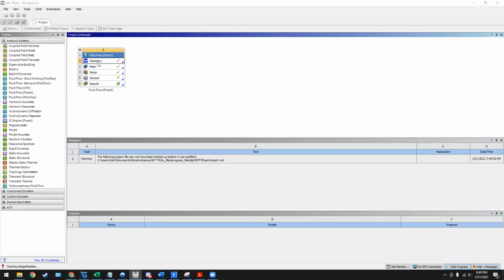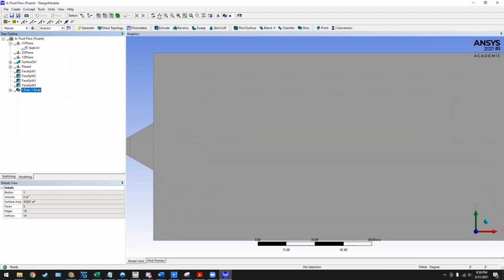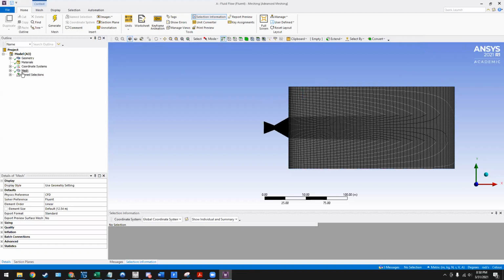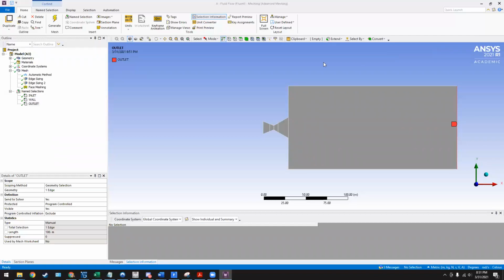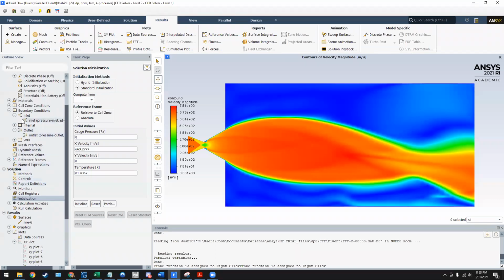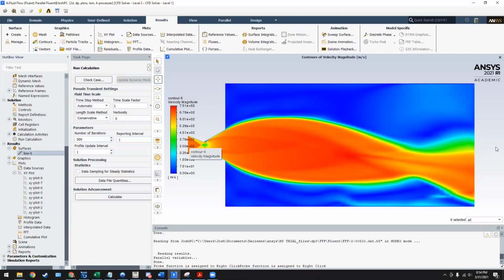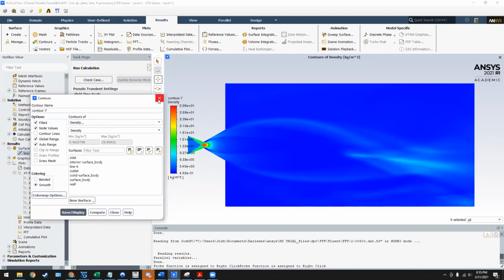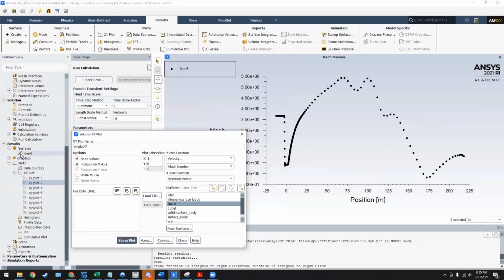Ansys Project 1 Rocket Propulsion Dr. Ozbay